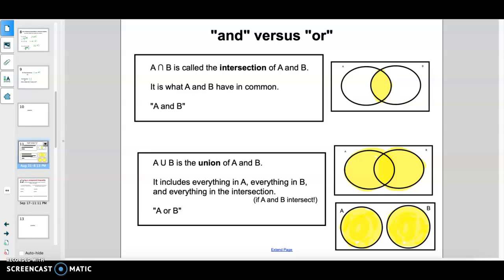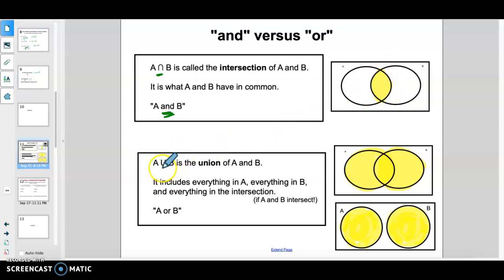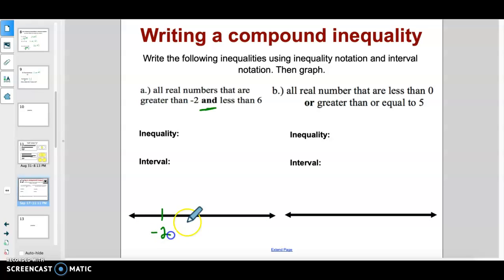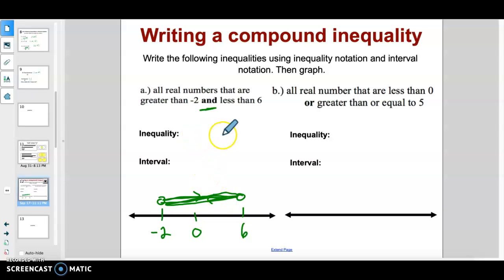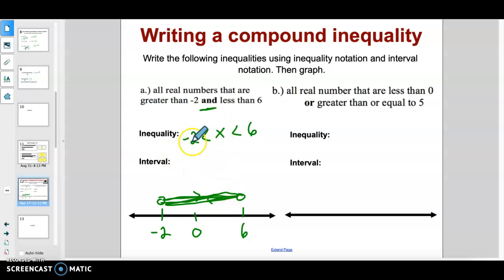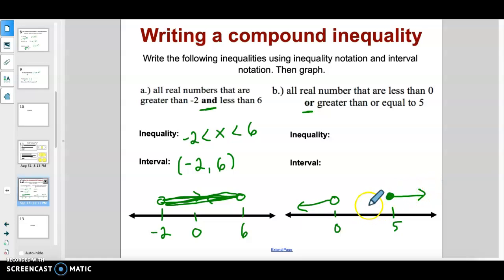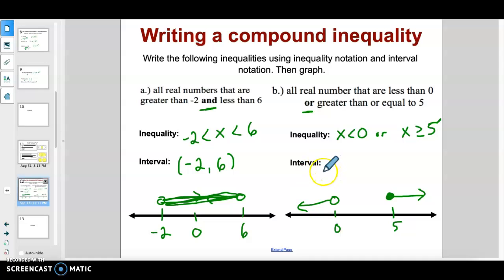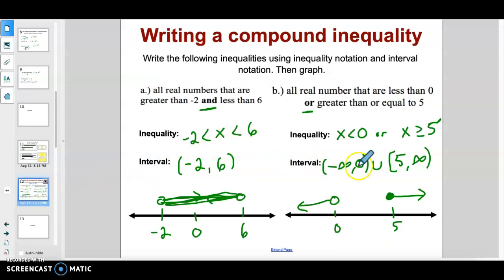"and" versus "or"